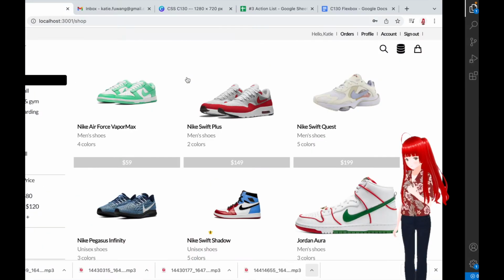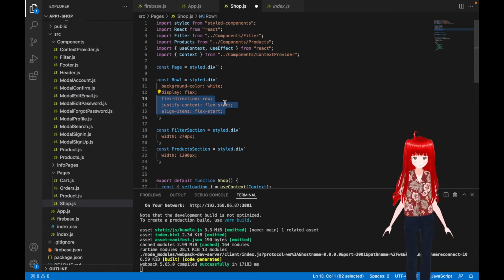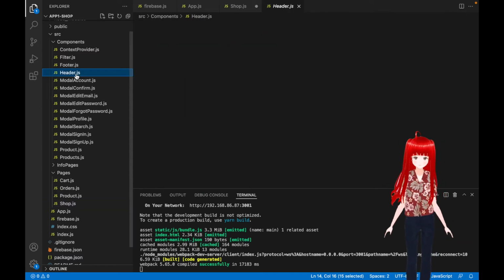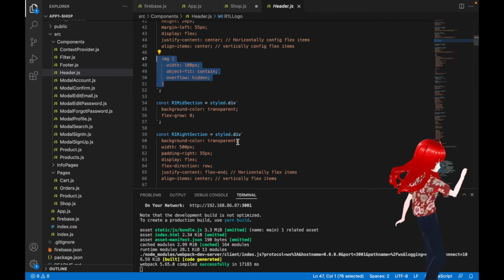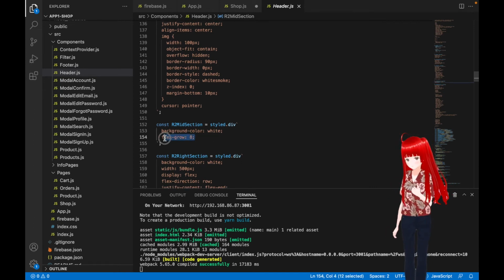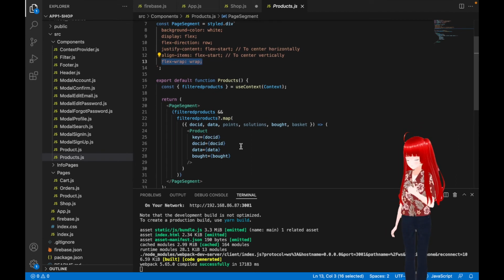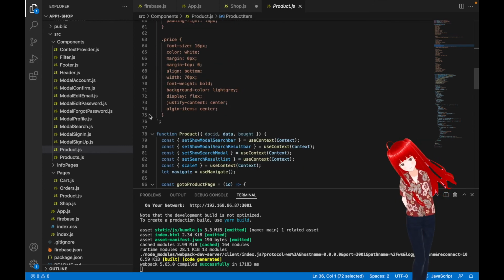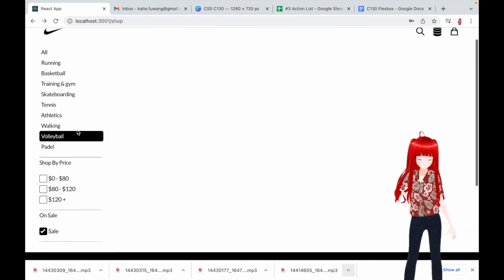CSS Flexbox in 5 minutes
❓ Was this too difficult?
Download the source code... and things will get easier.

Learn CSS Flexbox with React and a Webshop app! We will use React JS,
CSS, Google Firebase (Firestore, Auth), React Router, Full-Text-Search, Filter-Search, Persistent variables with UseContext Hook and Locale Storage +  Learn how to add a shop in your Apps.

or get the full clone source code including Stripe Checkout, Send In Blue, and Cloud Functions Webhook integrations